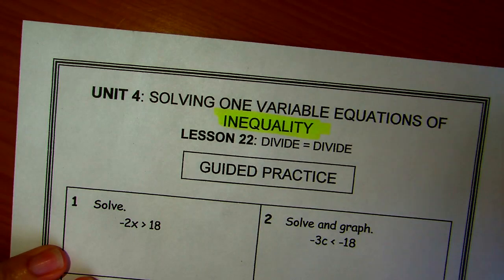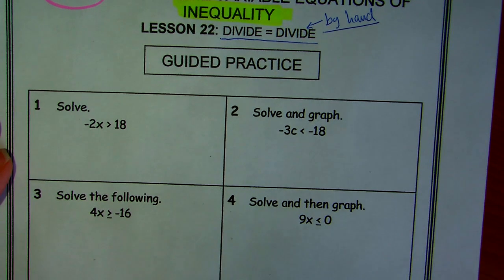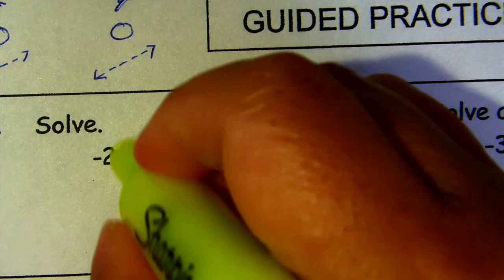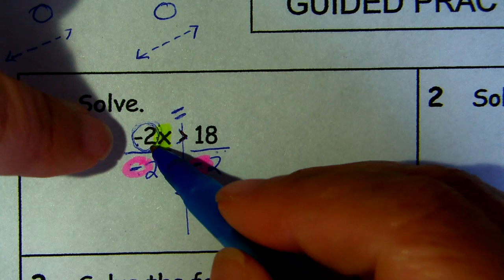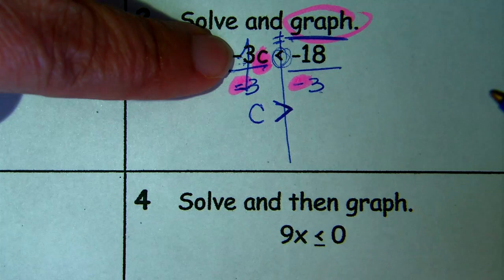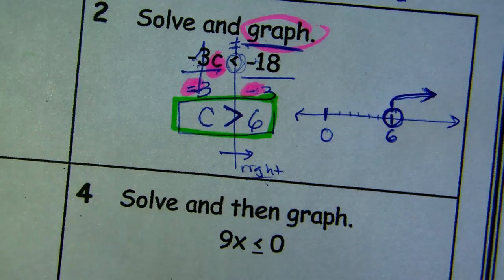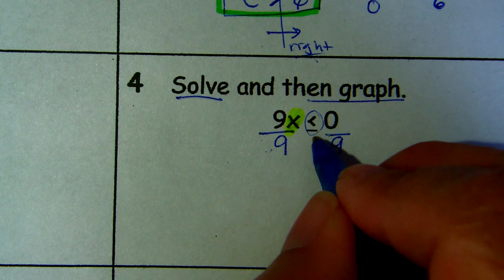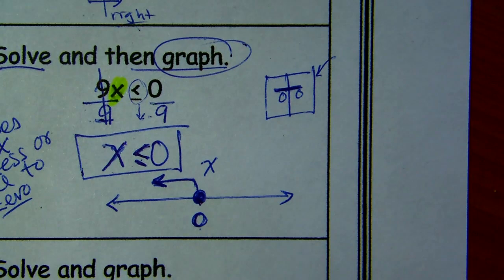Guided practice: solving inequalities with Divide-Divide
How to solve one variable inequalities by one-step simplying, using "Divide-Divide"